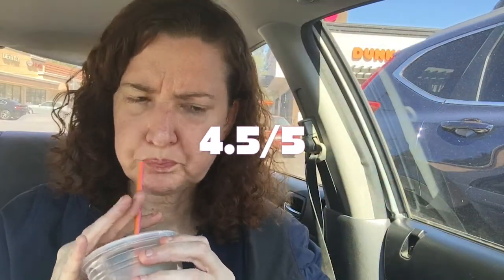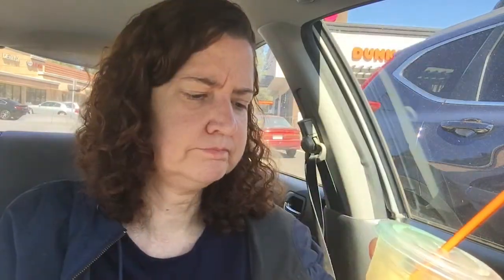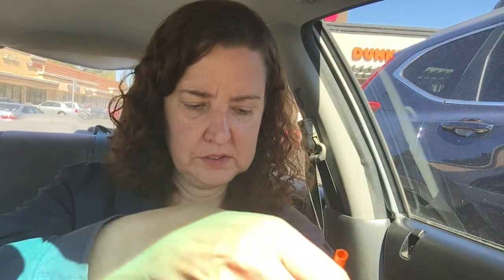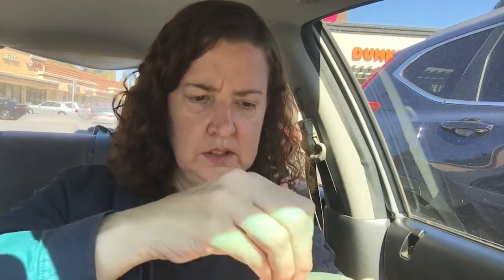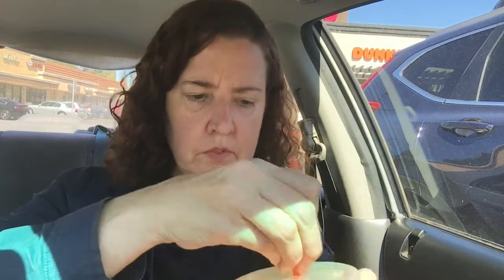Dunkin' Donuts | Pumpkin Iced Coffee | Review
I review the dunkin' donuts pumpkin iced coffee. Enjoy!